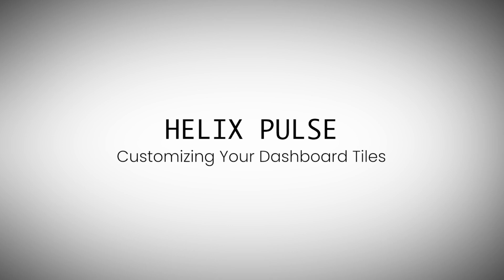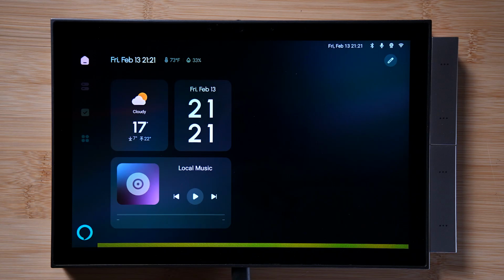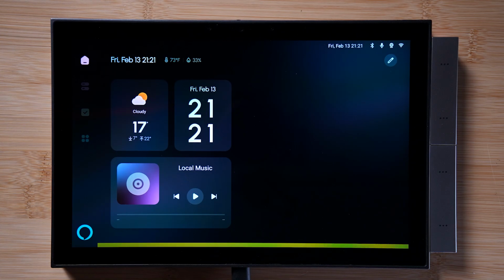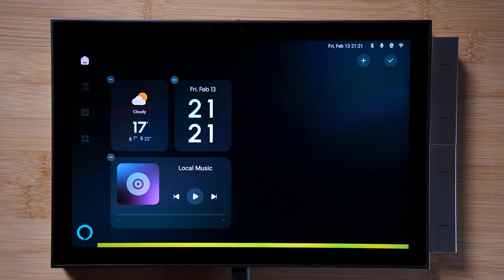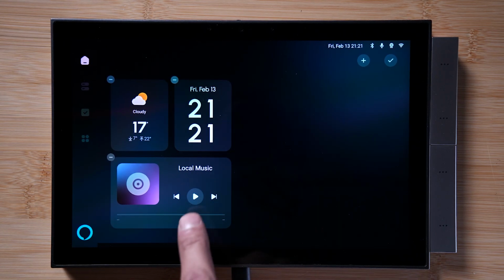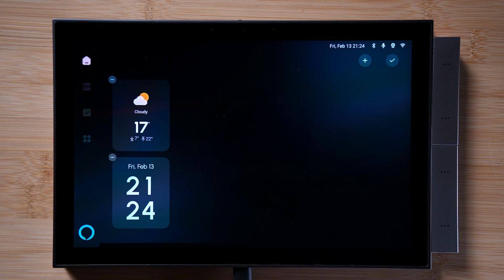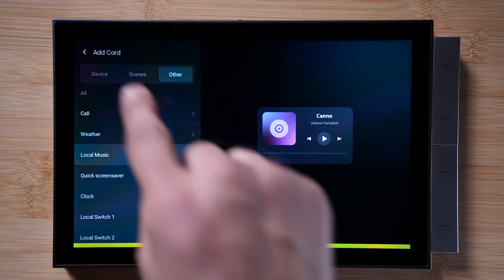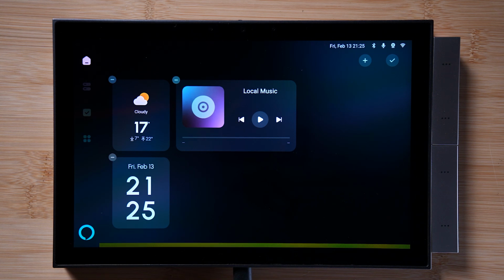Helix Pulse: Customizing Your Dashboard Tiles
Make your Helix Pulse 10 work for your specific needs.

Learn how to drag, drop, and resize dashboard tiles. We cover how to prioritize your most-used smart home controls for a cleaner, faster interface.